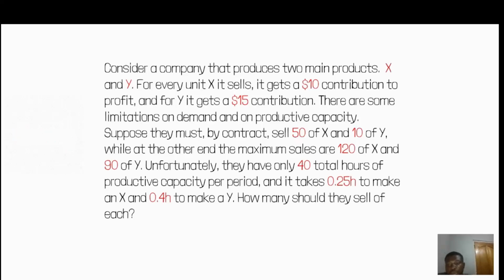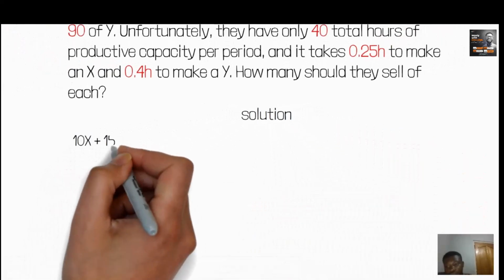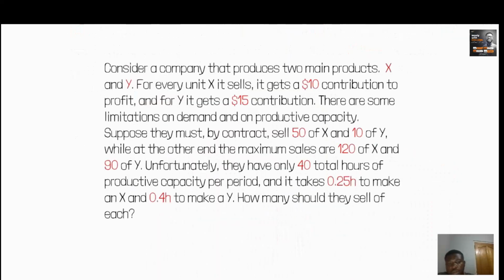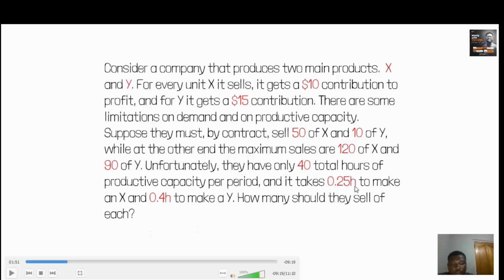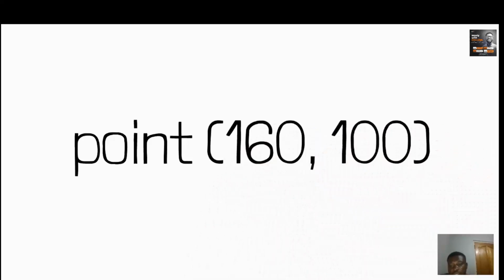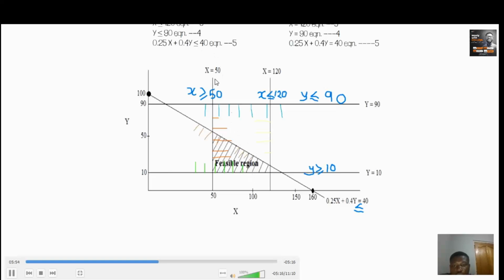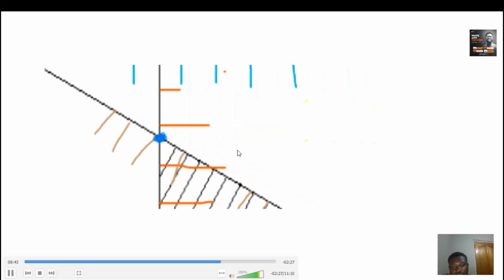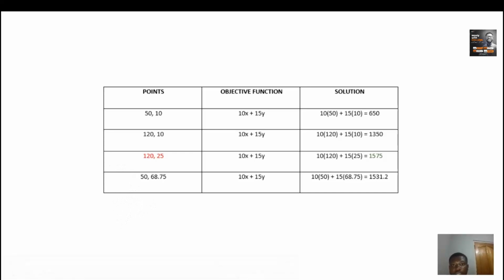Linear Programming Conner Point Method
This video explains the components of a linear programming model and shows how to solve a basic linear programming problem using Conner point
method.